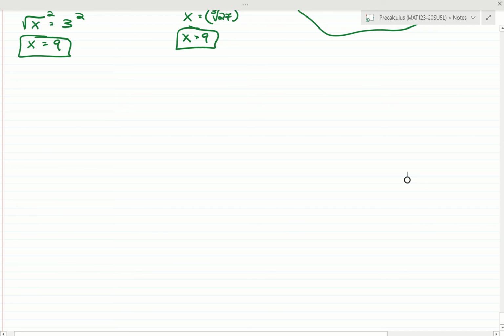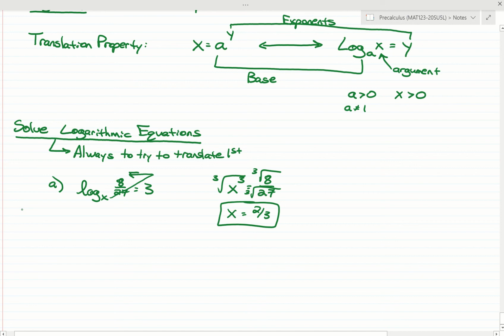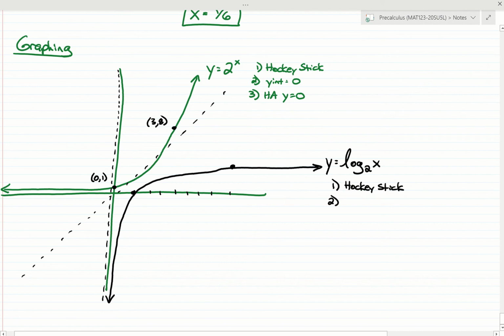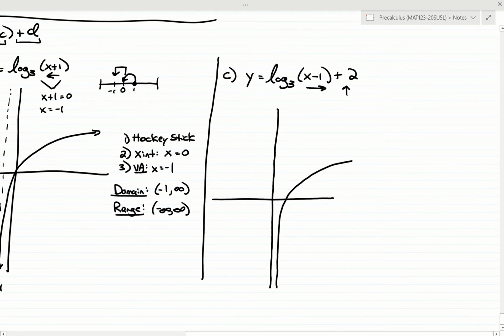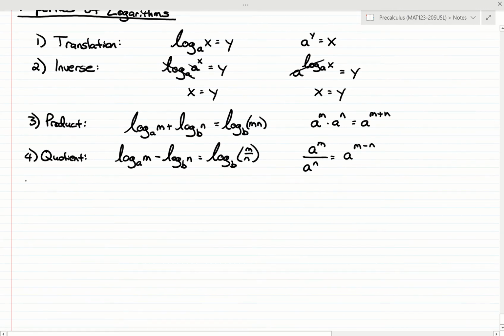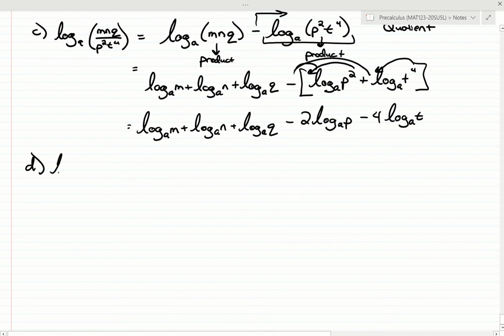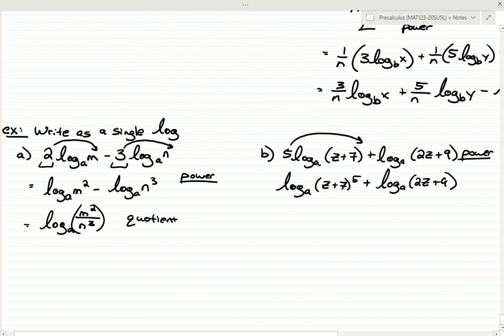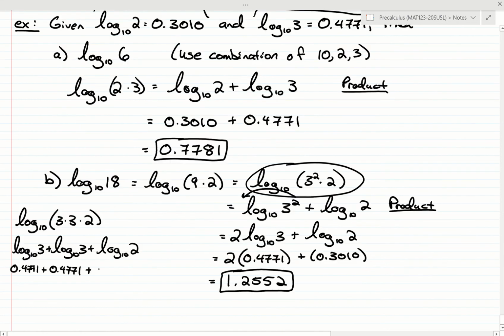4.3 - Logarithmic Functions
4.3 - Logarithmic Functions